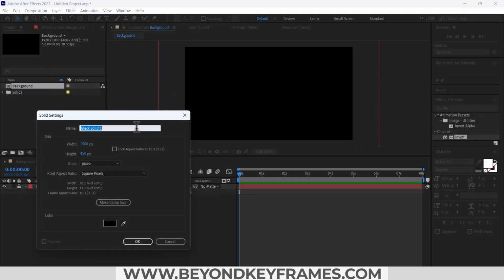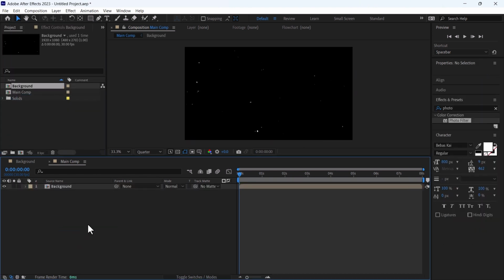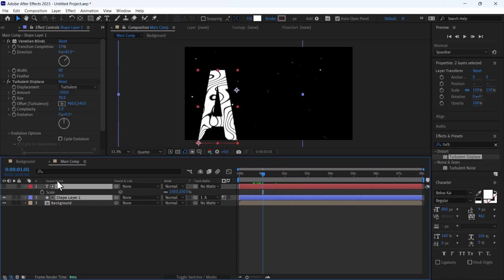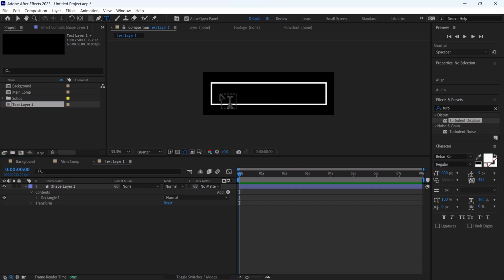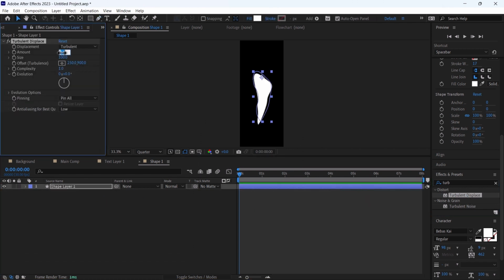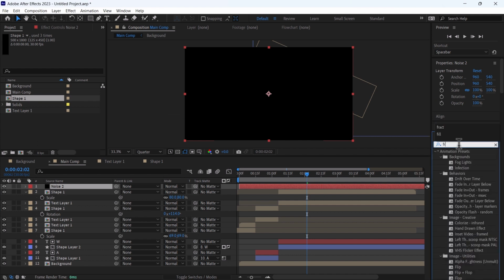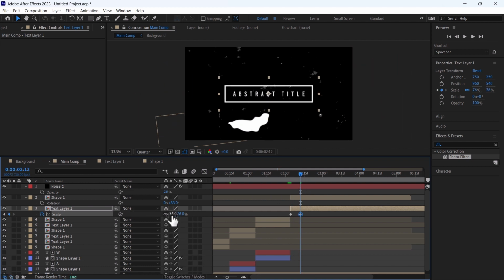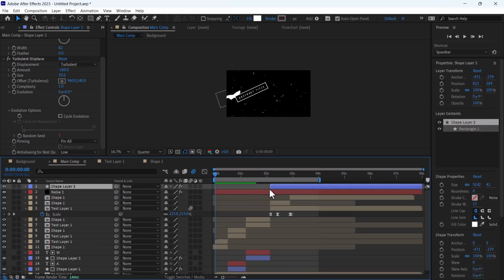Create Abstract Lines Slideshow in After Effects | Motion Graphics Animation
In this video we will create abstract style slideshow screen in adobe after effects. Here are the further chapters of the video

Chapters
00:00 Intro
01:00 Start Screen
02:00 Abstract Animation
05:00 Line Animation
07:00 Finalization
10:00 Outro